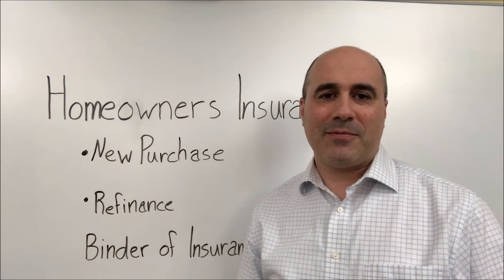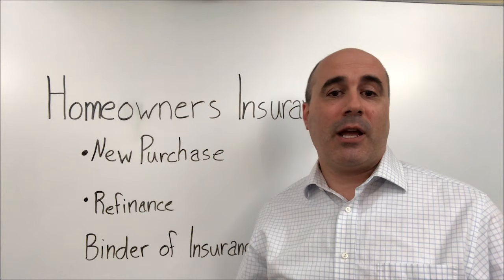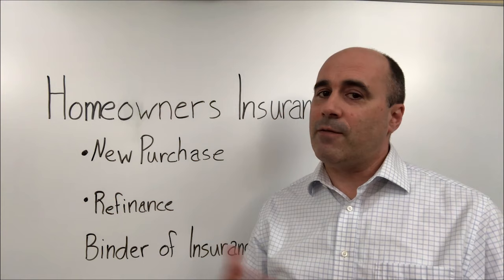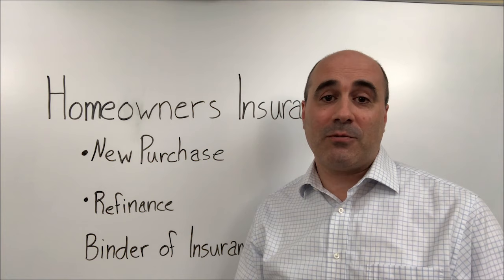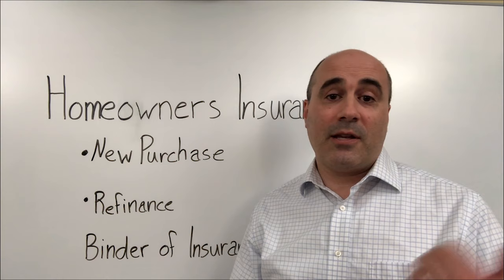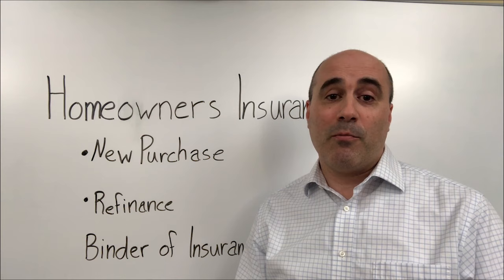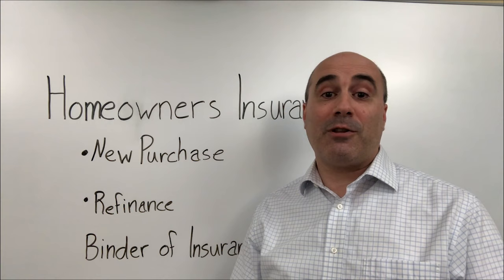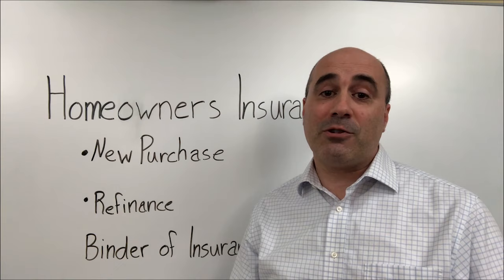What is a Binder of Insurance?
Matt Boyle from Sylvia Group and Gordon Atlantic Insurance talks about Binders of Insurance and why you need it. Watch this video for a quick and simple explanation of Binders of Insurance. This video is specific to Homeowners Insurance.